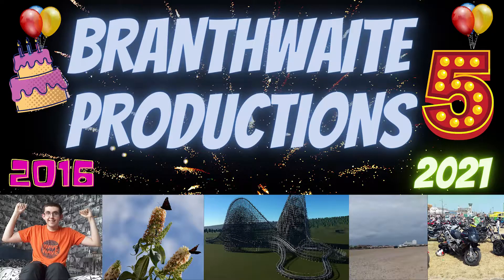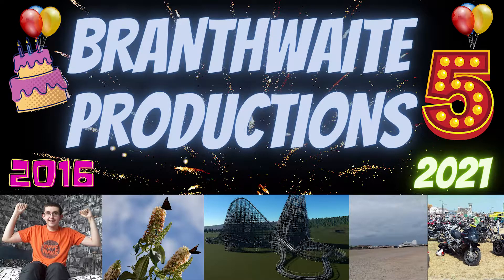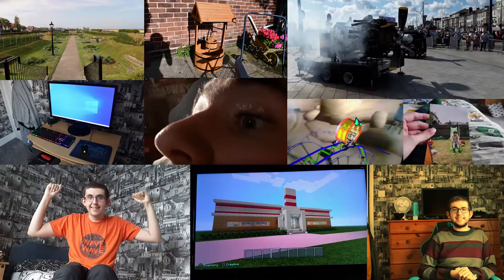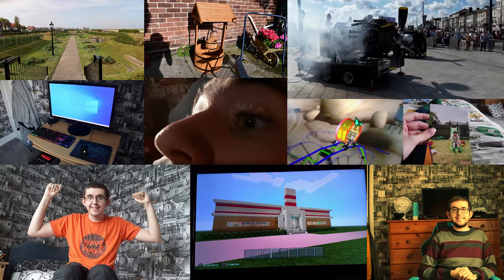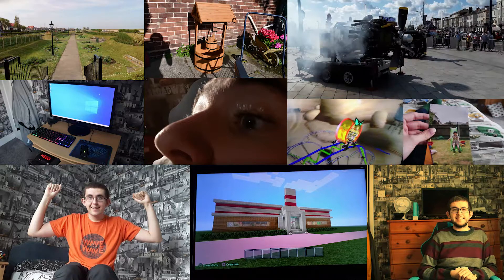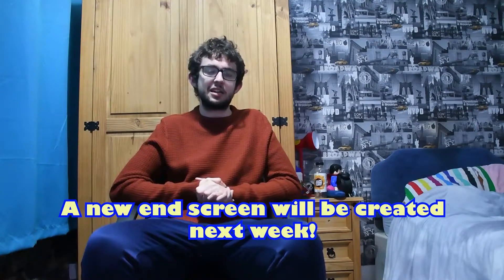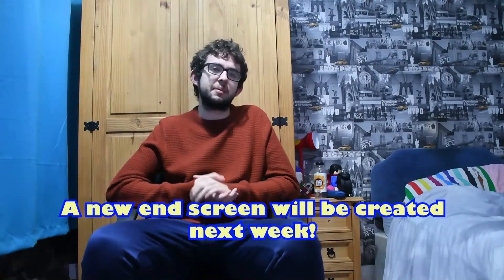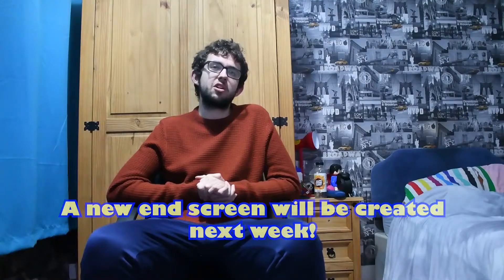5th Anniversary Preparations: Branthwaite Productions Channel Art Cover Design 4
Join me for the final channel art cover design video here on the Branthwaite Productions YouTube channel. In this video I show you the final design I have created most recently with different photographs taken throughout the years to represent different videos I have made in the past. At the end I give you a quick reminder of all the channel art cover designs I have done across the series so you can see the differences.

Next week I will be revealing a brand new channel end screen I will using for future videos!